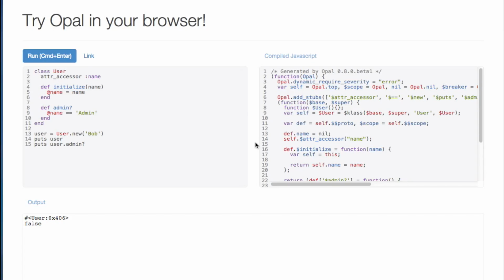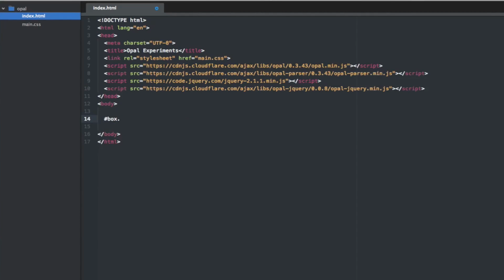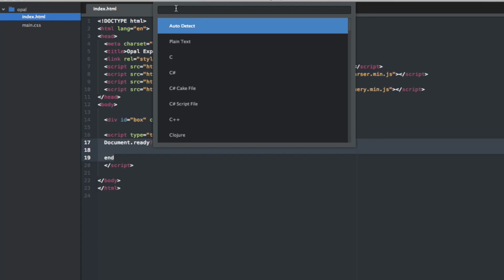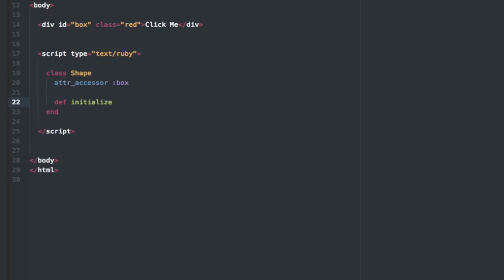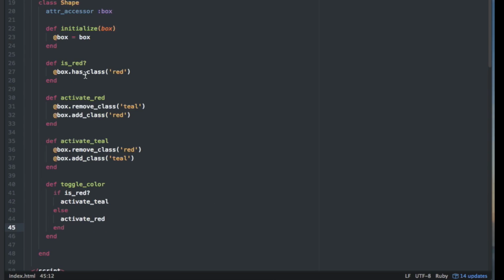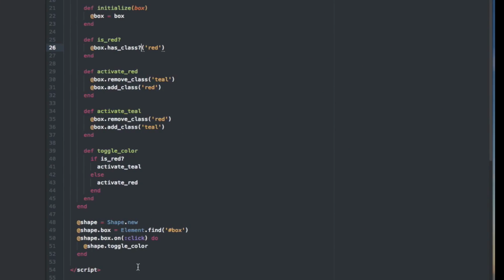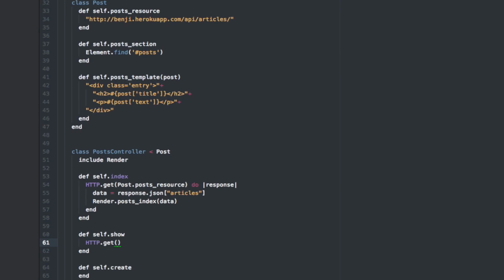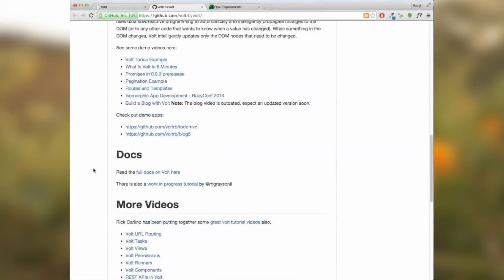Exploring Opal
A webKea team Member exploring Opal as a means to write Ruby on the front-end.